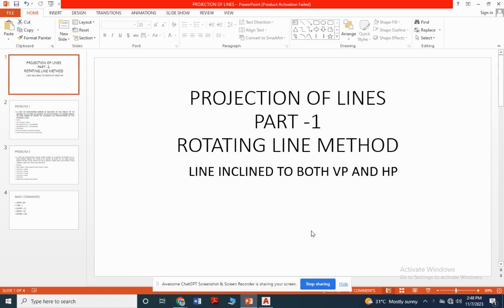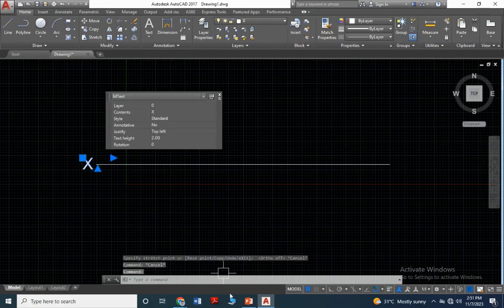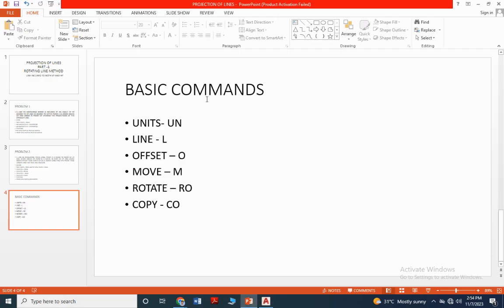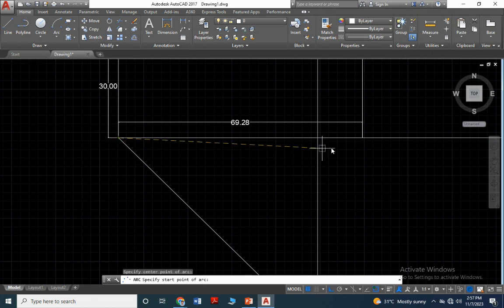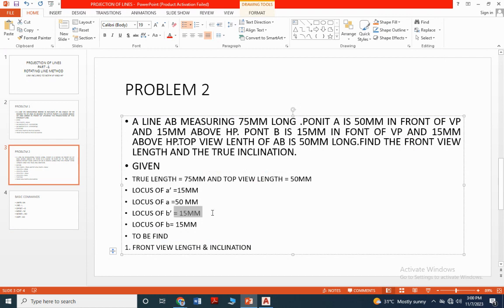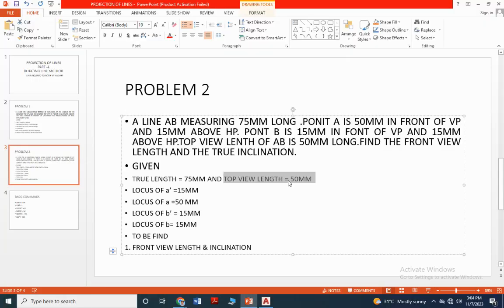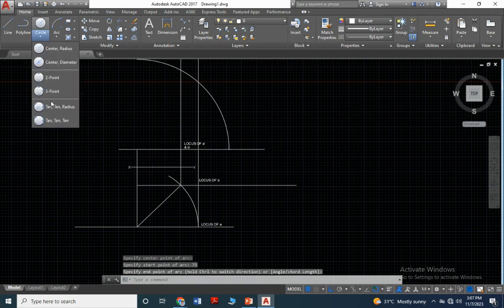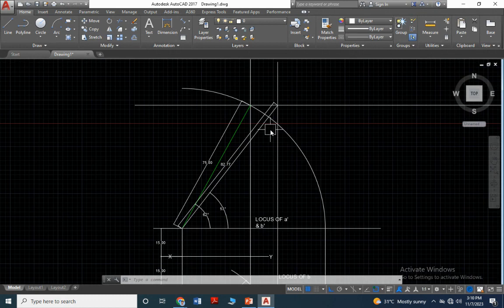PROJECTION OF LINES-PART-1